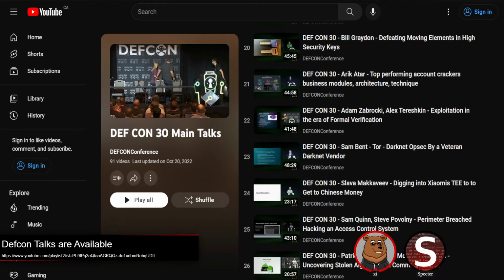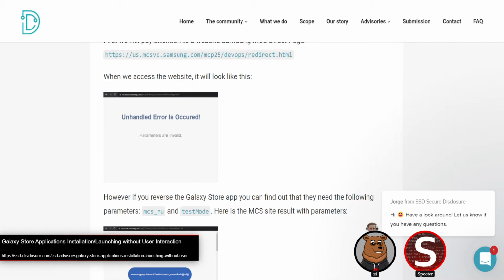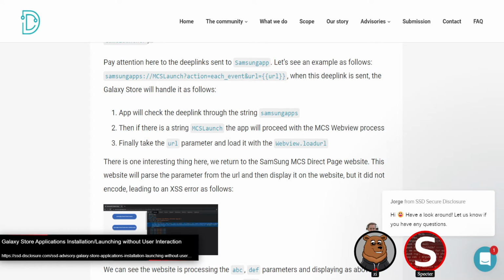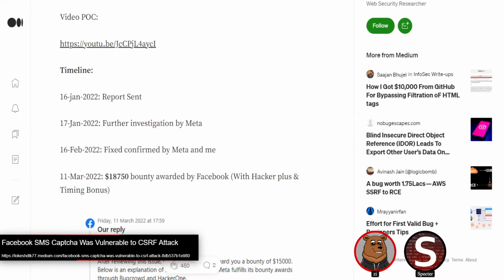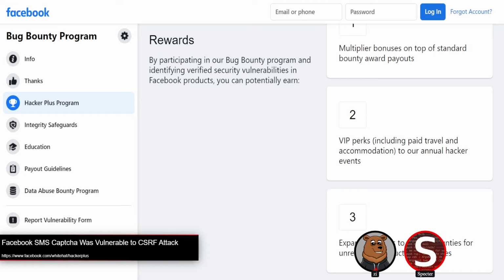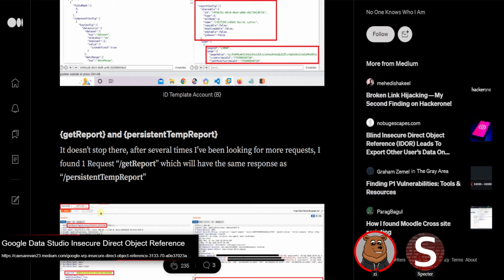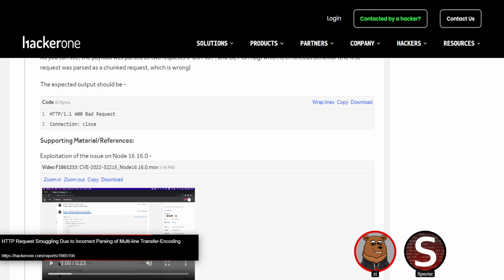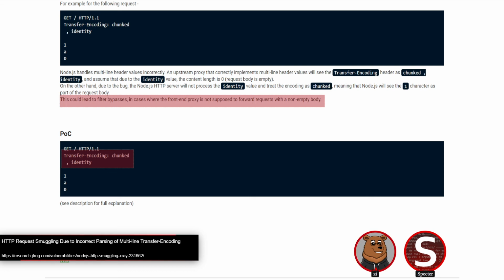163 - A Galaxy Store Bug, Facebook CSRF, and Google IDOR [Bug Bounty Podcast]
Several simple bugs with significant impacts, XSS to being able to install apps, CSRFing via a Captcha, and a Google IDOR.

[00:00:00] Introduction
[00:00:29] Defcon Talks are Available
[00:03:10] Galaxy Store Applications Installation/Launching without User Interaction
[00:08:49] Facebook SMS Captcha Was Vulnerable to CSRF Attack
[00:15:32] Google Data Studio Insecure Direct Object Reference
[00:21:06] HTTP Request Smuggling Due to Incorrect Parsing of Multi-line Transfer-Encoding